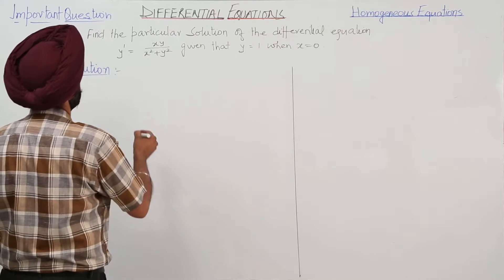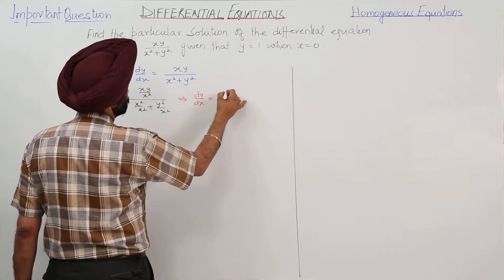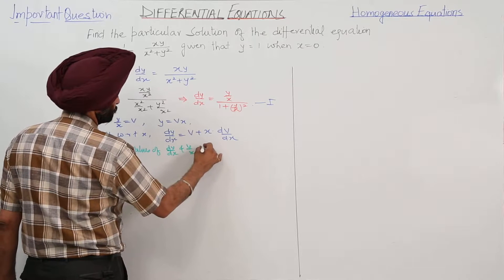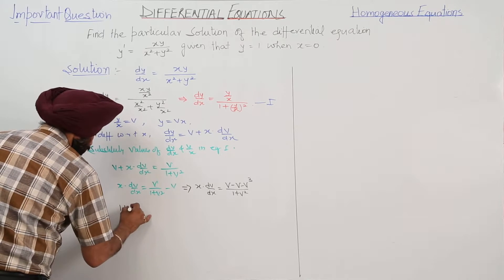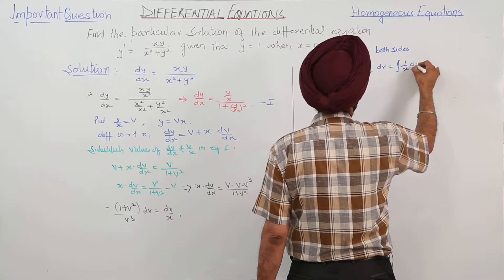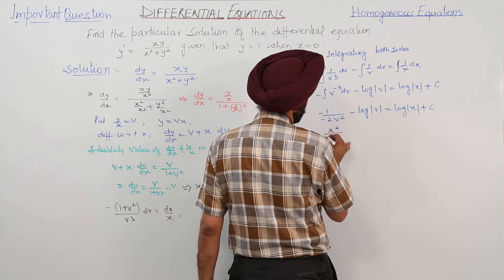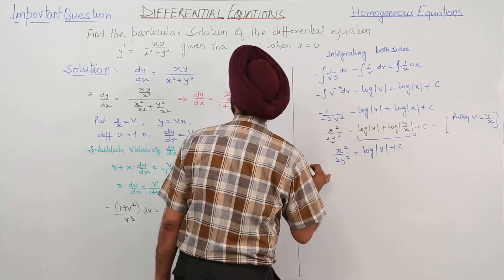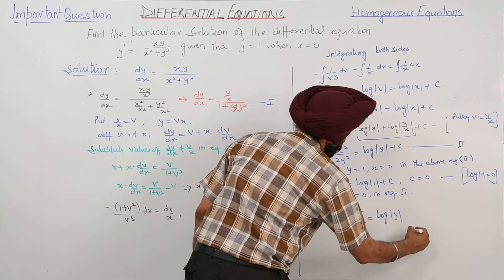CBSE | Class 12th | Homogeneous Differential Equation - L8 - Important Question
Chapter 19 - Homogeneous Differential Equation - L8 - Important Question